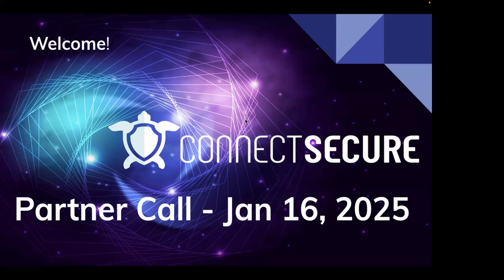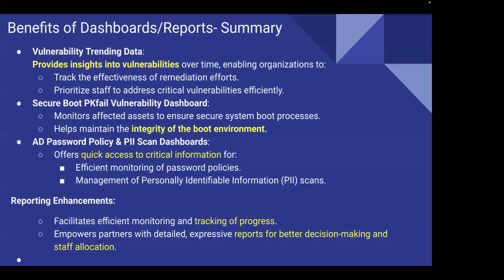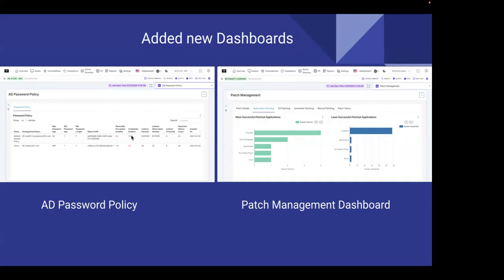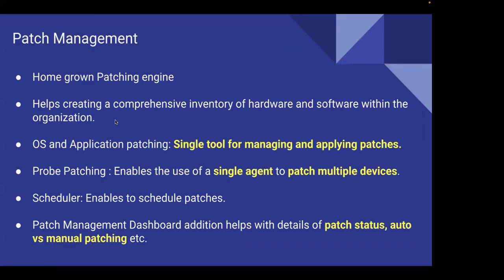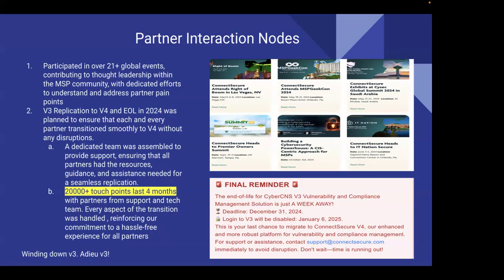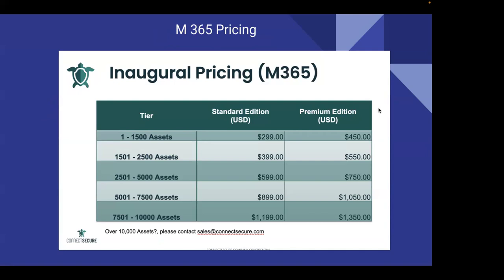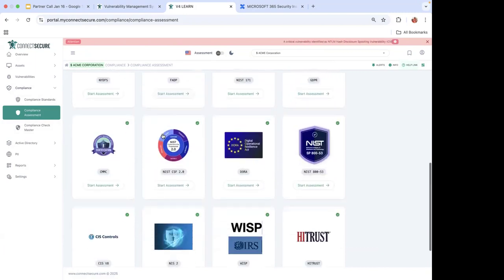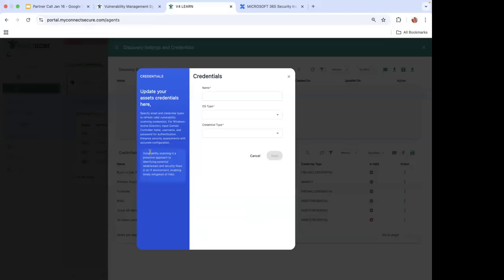EU Partner Call - January 16, 2025